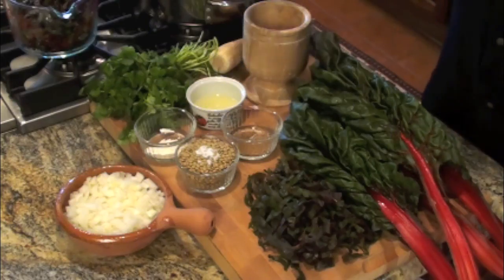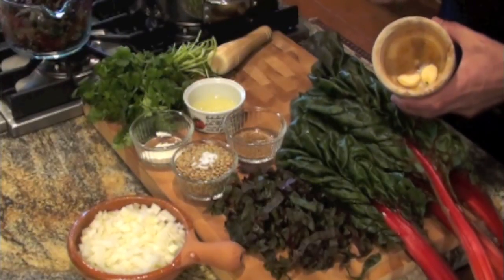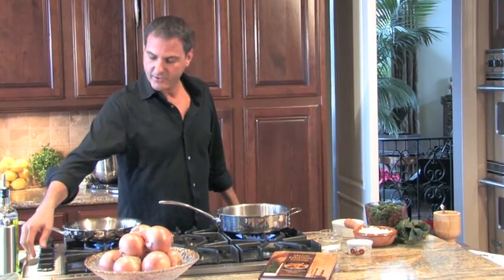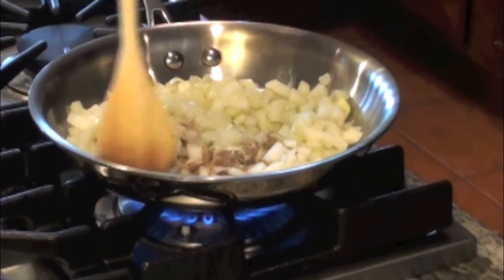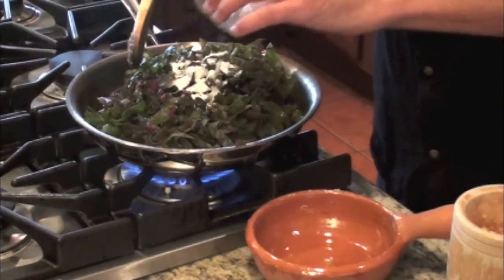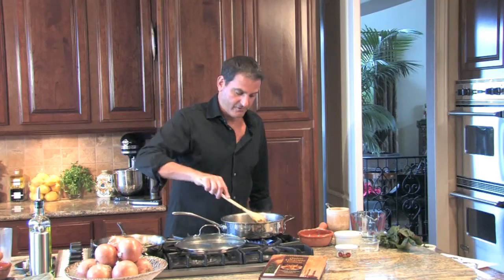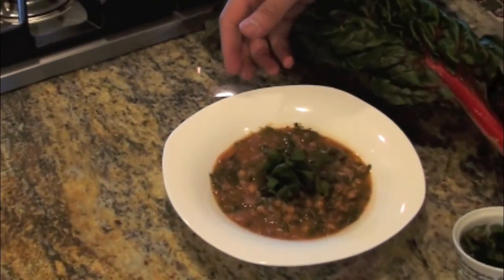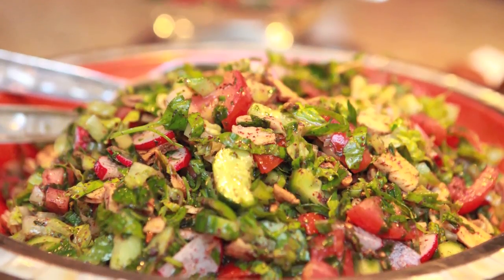Lentil Soup (Swiss Chard and Lemon) (Adas bi Hamood)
Chef Kamal demonstrates how to prepare Lentil soup with swiss chard (adas bi hamood), using brown lentils, swiss chard, cilantro and lemon.  This recipe is featured in his cookbook, Classic Lebanese Cuisine, 170 Fresh and Healthy favorites.